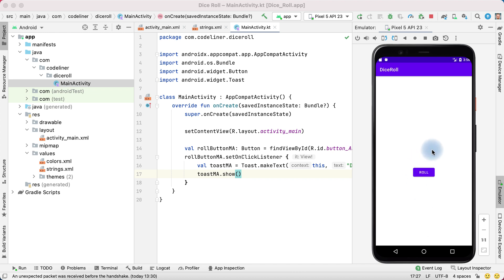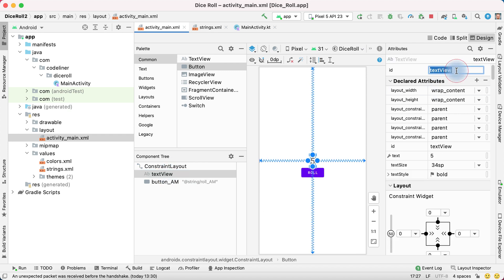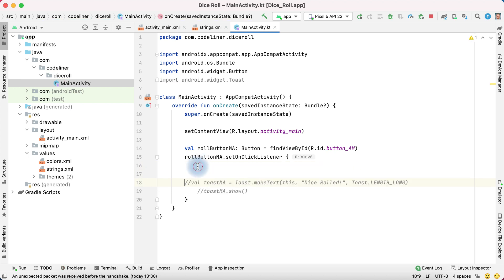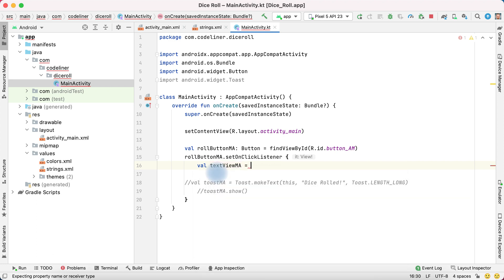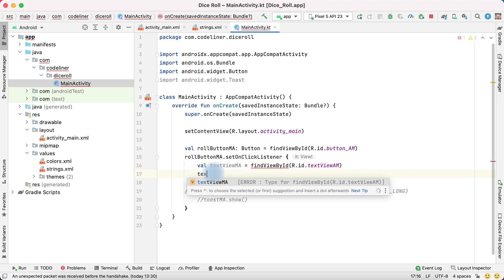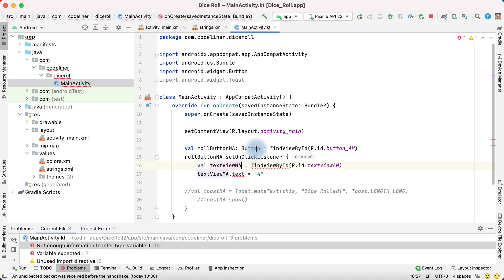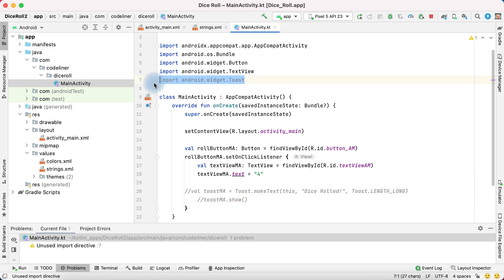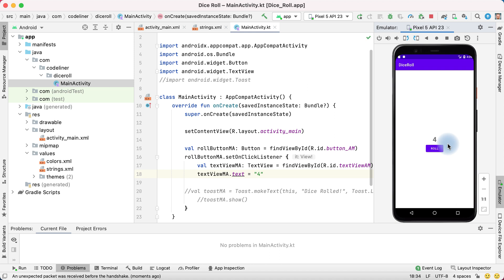Update the TextView when the Button is clicked. Lesson 4 // Dice roll app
How To Use Button OnClick Event Android - Change the TextView on button Clicked.
TextView and Button onCLick - Android Studio Tutorial for Beginners.
Android Studio (Kotlin): how to change textview text on button click.
Change TextView with Button.